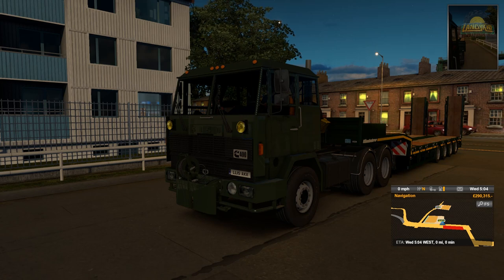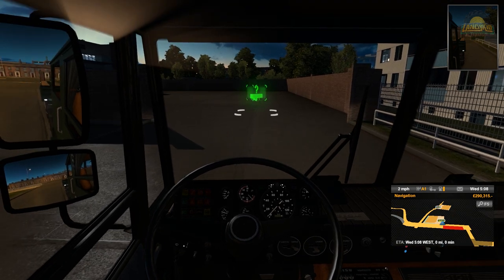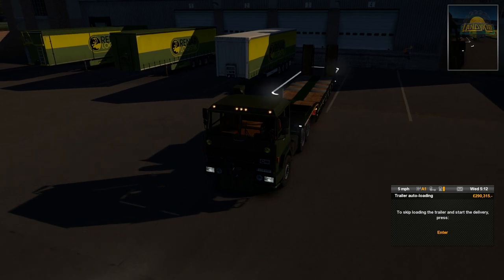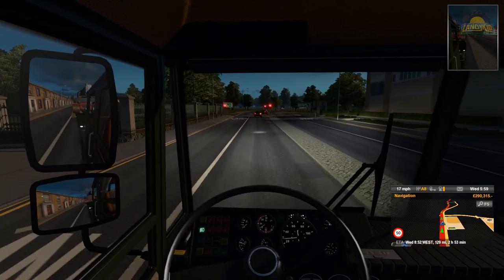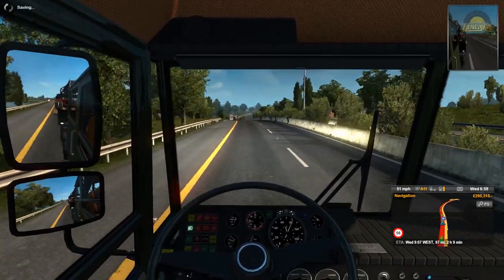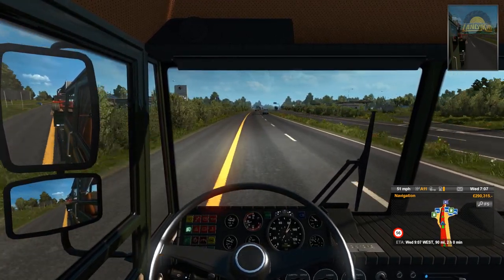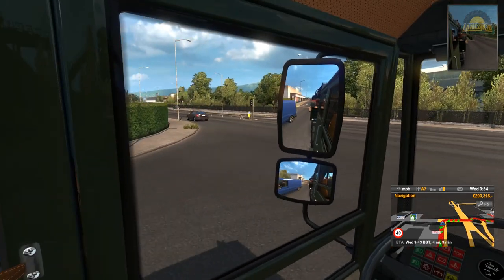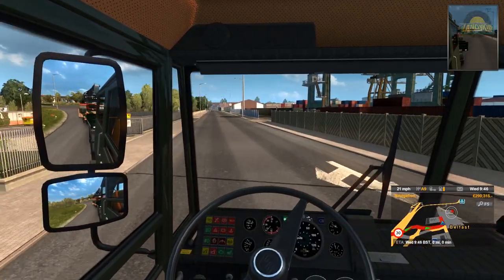Euro Truck Simulator 2 going back to Ireland